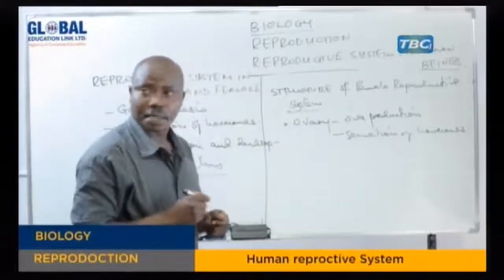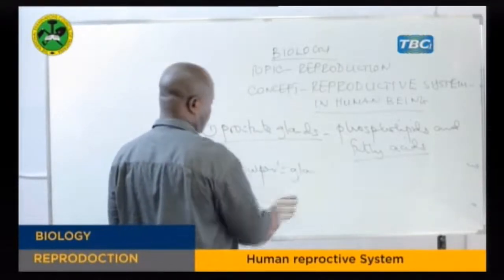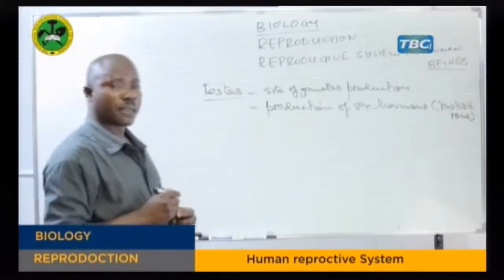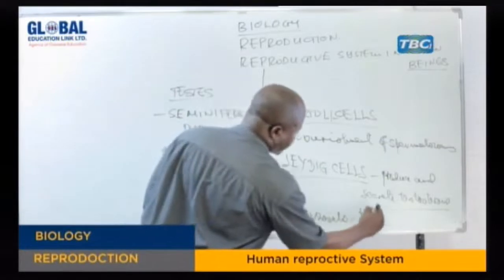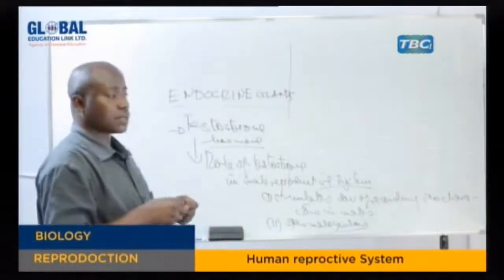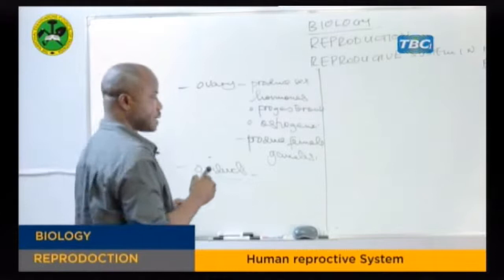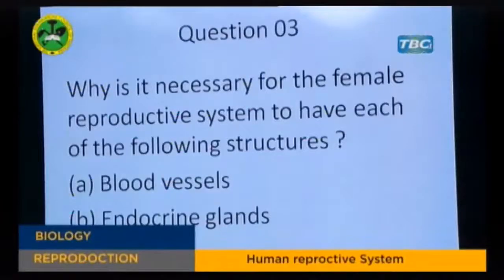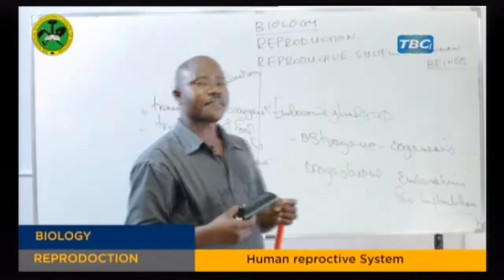BIOLOGY|REPRODUCTION: Human reproductive system